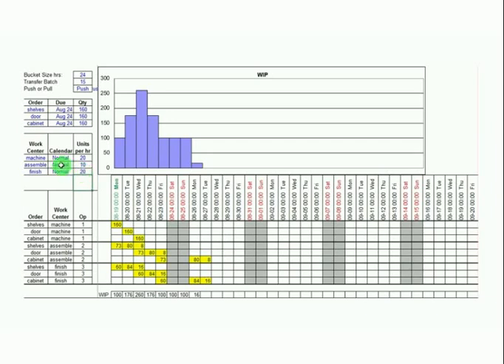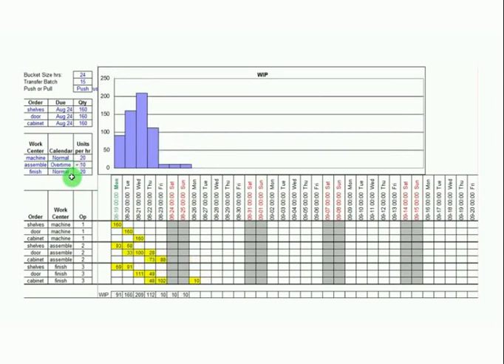Building Blocks & Tools for Effective Operations Management (Part 14)